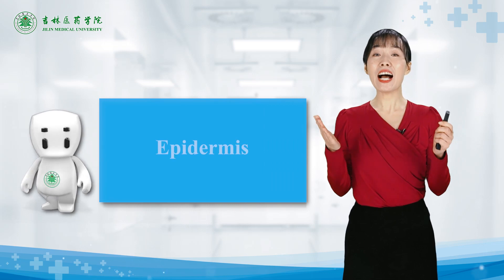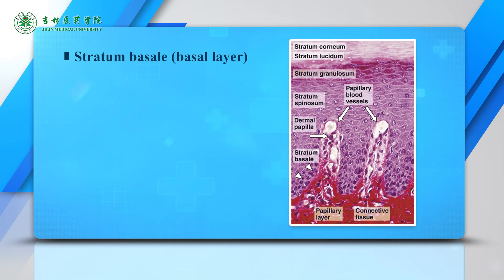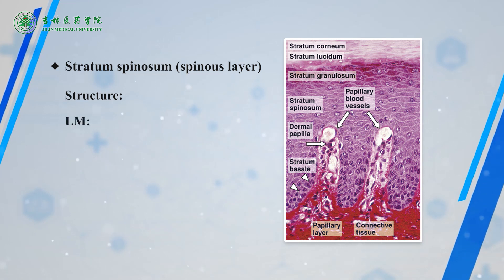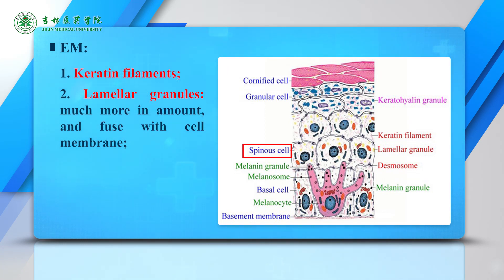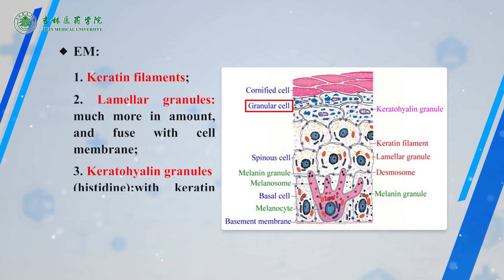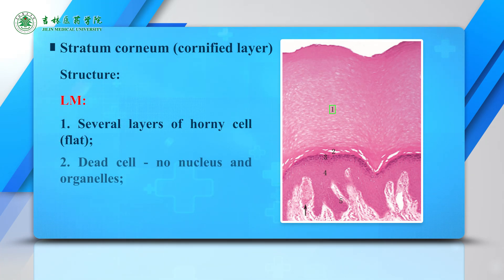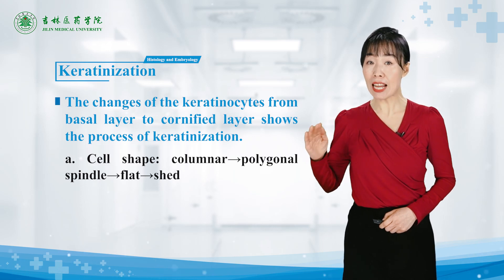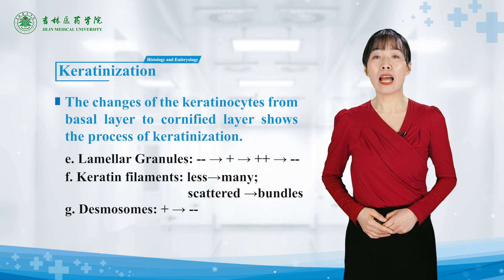11 02 Epidermis